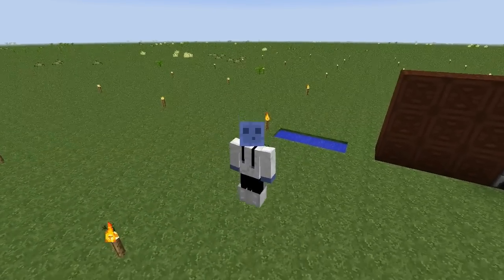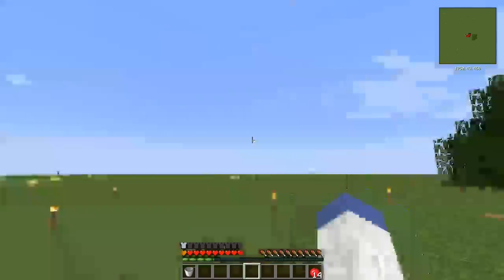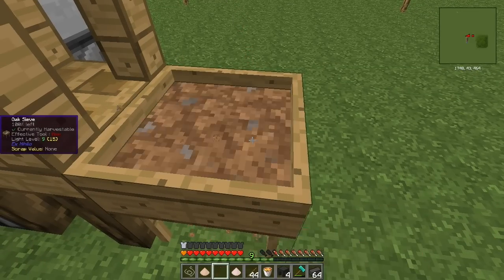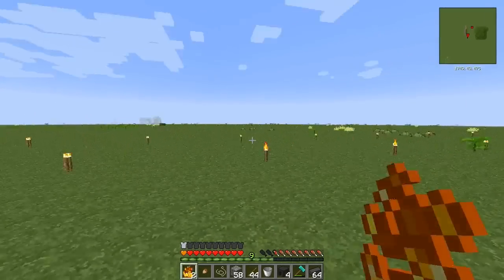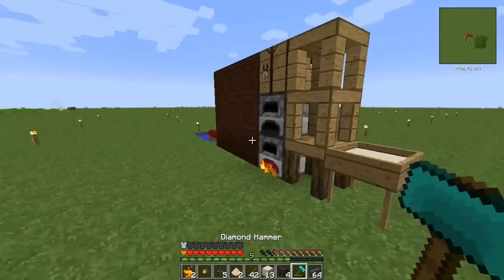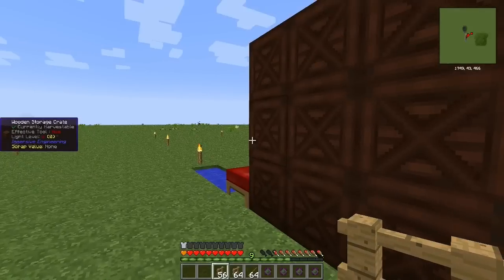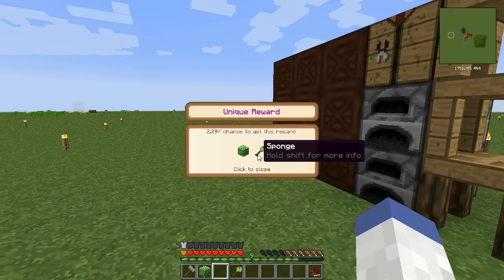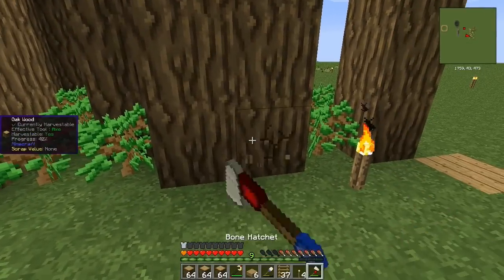Modded Superflat: BEAST TOOLS! (Episode 2) | iJevin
►––– Description –––◄

Welcome back to another series of Modded Superflat! We are gonna have awesome time this season!

►––– Game Info –––◄

►––– Promotions –––◄

►––– Support –––◄

►––– Links –––◄